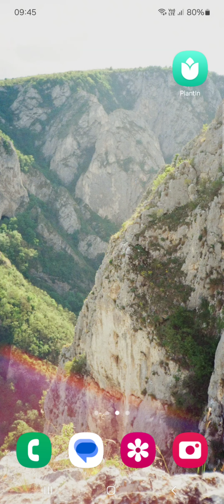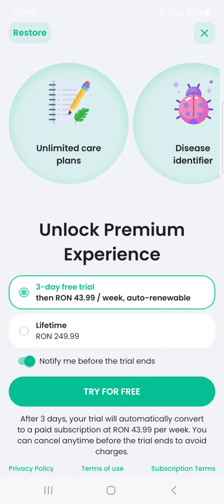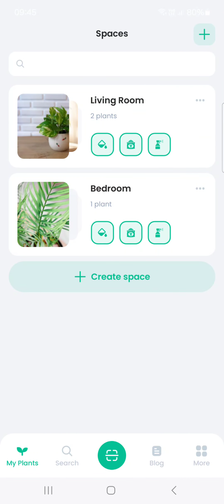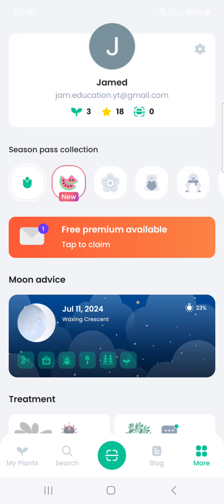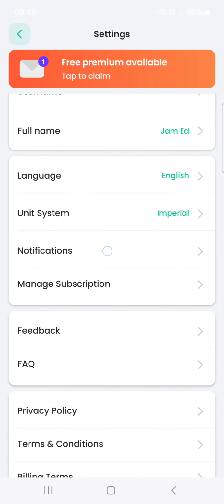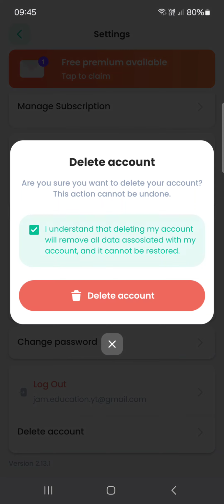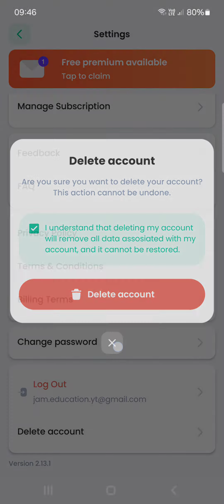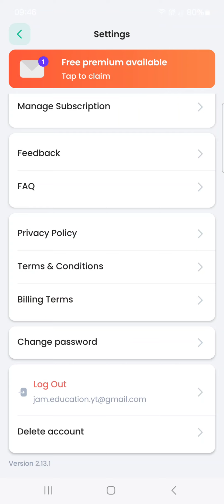How To Delete Account In PlantIn?